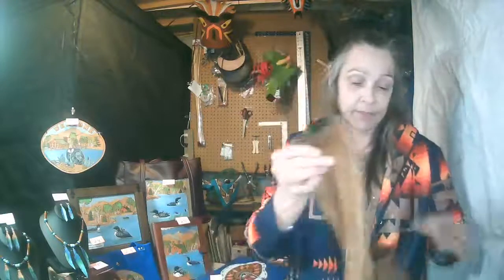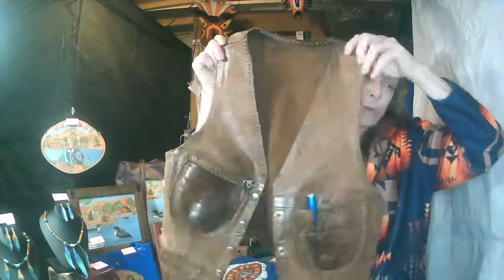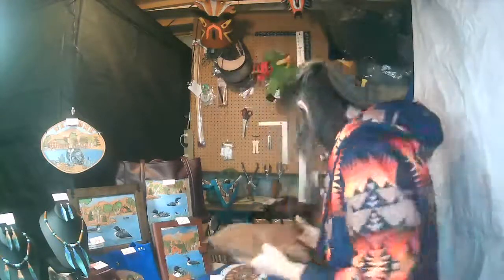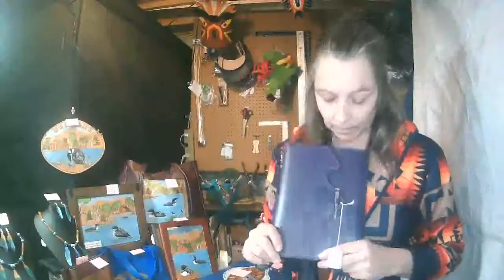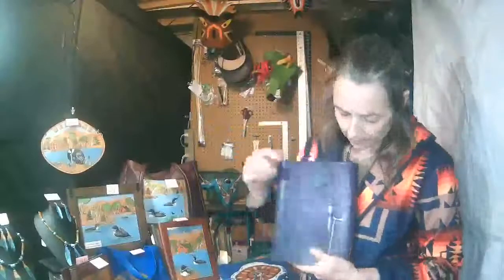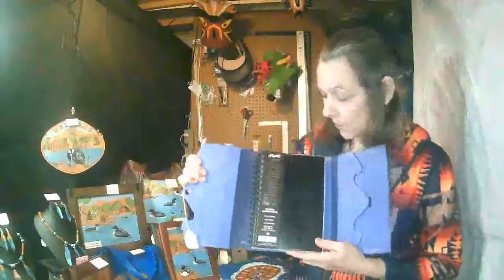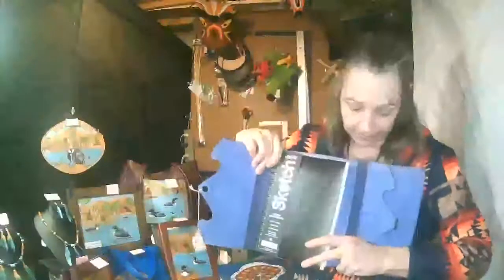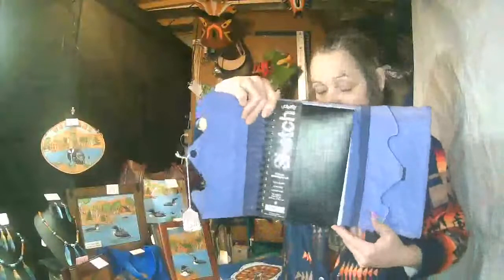Log Cabin Leather by Jan Handcrafted Leather Goods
Live Birthday Bash Sales event. March is my birthday month so I want to celebrate with you! Twenty one-of-a-kind items will be offered at sale prices. Time is running out and many items are already gone!  Act Now!

My goal is to create enduring high quality leather accessories that will inspire you to pursue your adventures as you travel on your journey through life. I hope they will become lifelong keepsakes that will be used to record, remember and inspire your dreams and inspirations. I hope my journey will continue for many years to come. Please join me on my adventure.